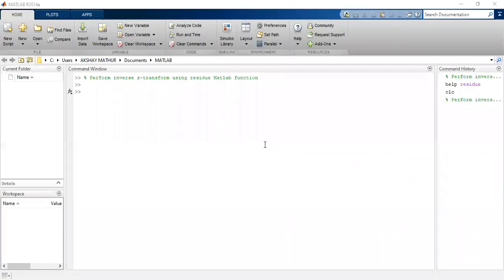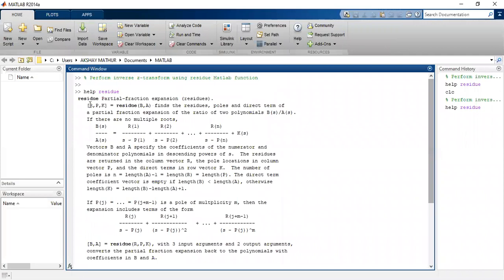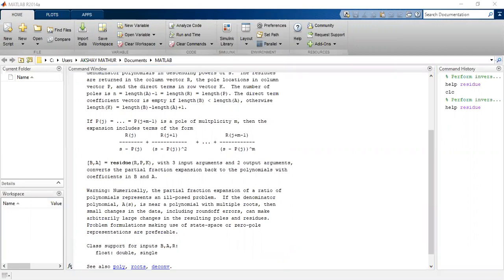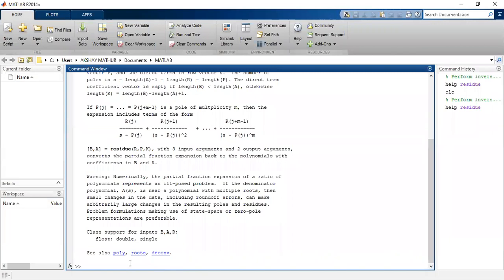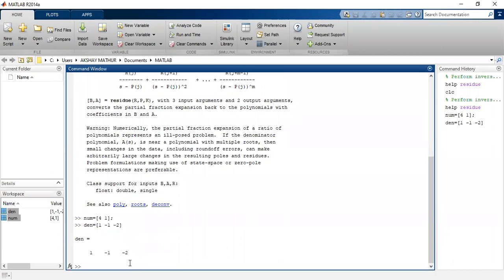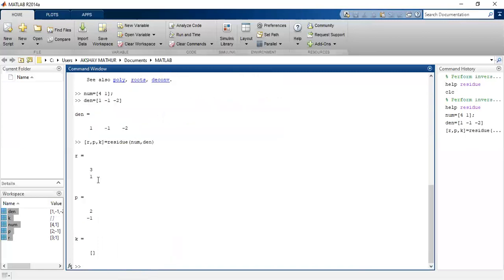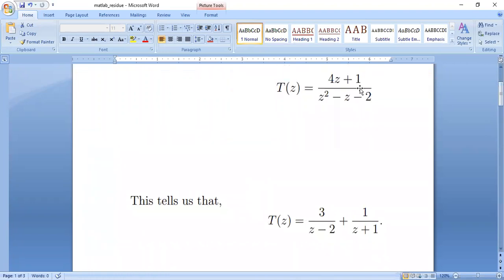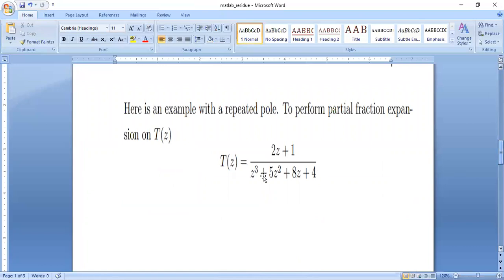11 z transorm with residue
11 z transorm with residue